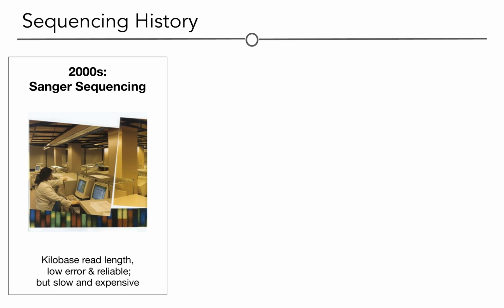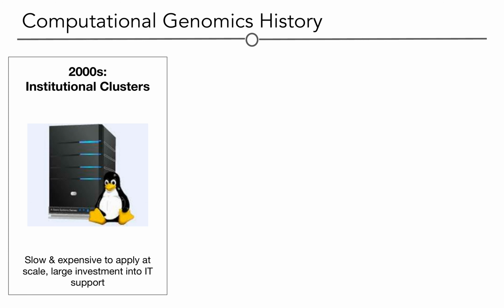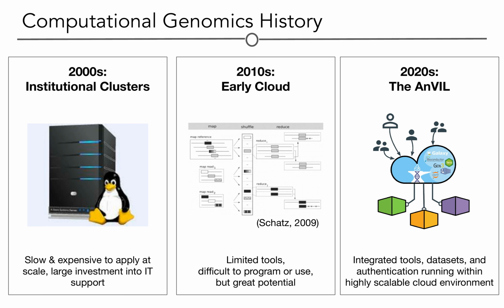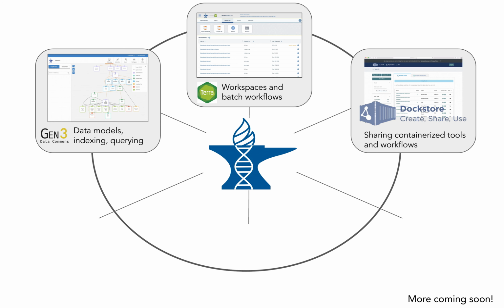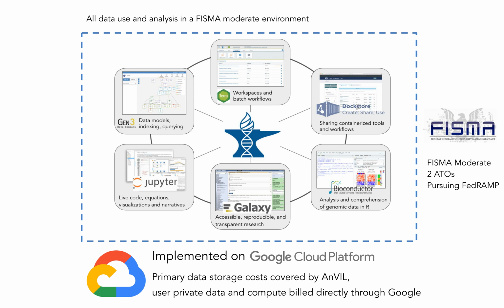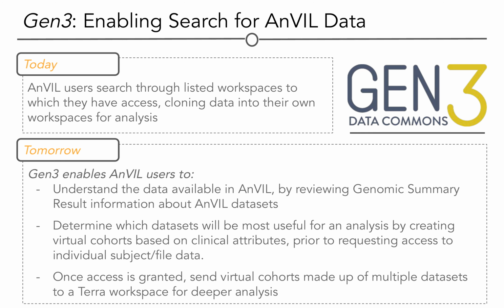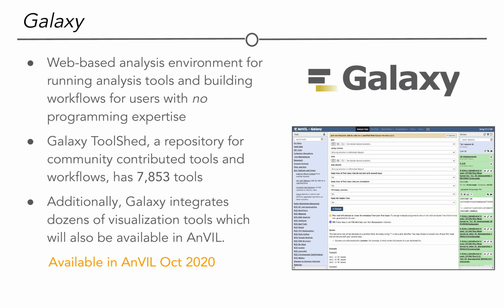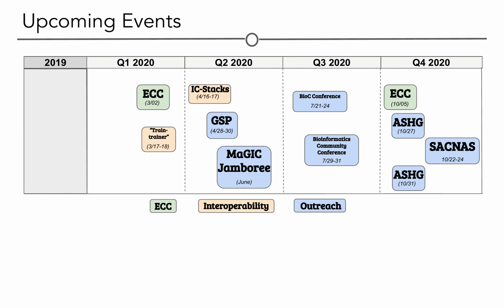What is AnVIL?